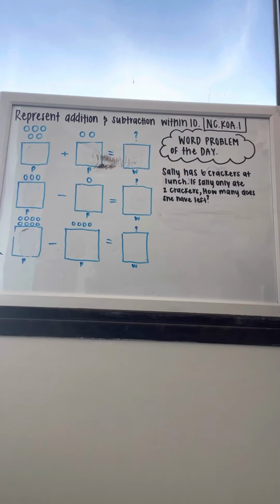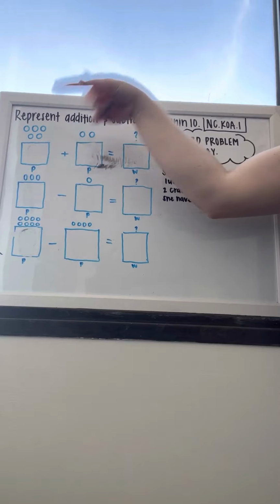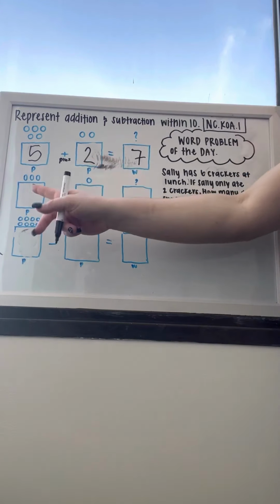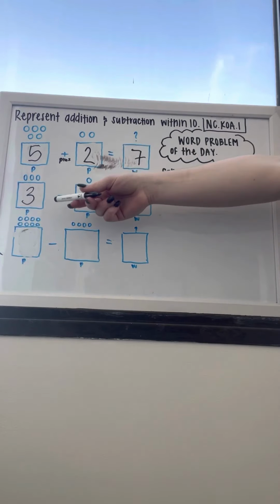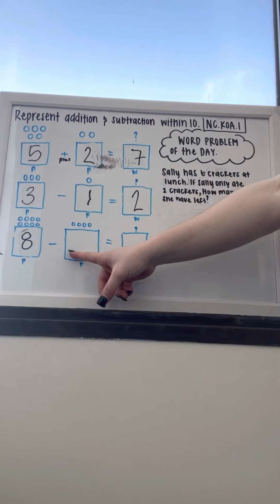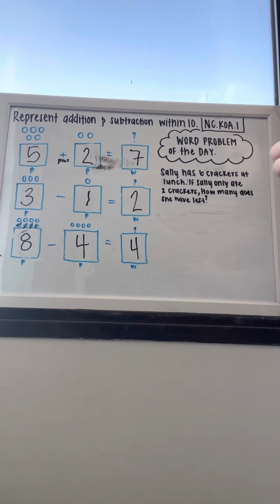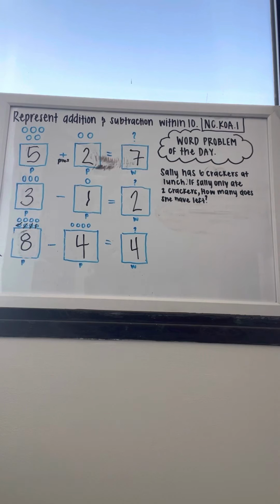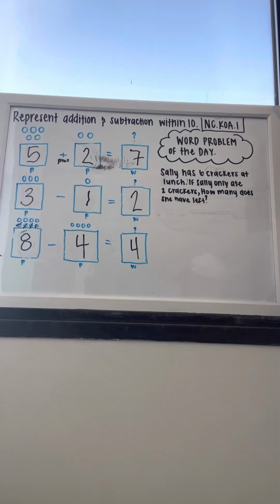addition and subtraction